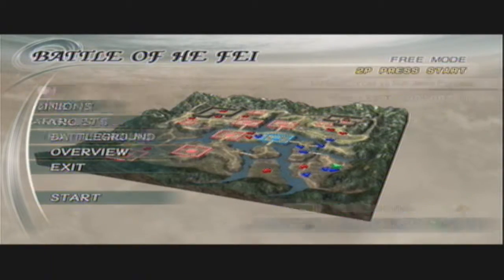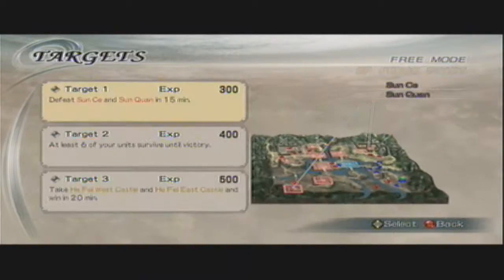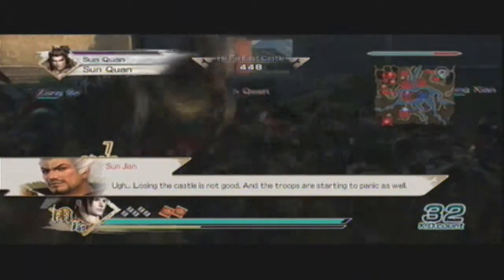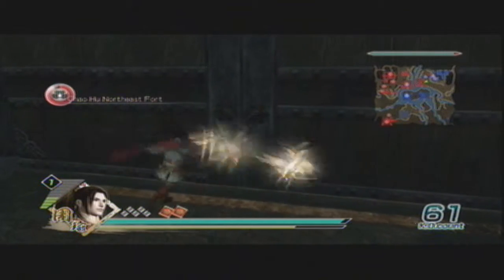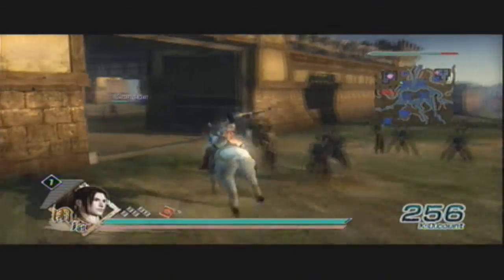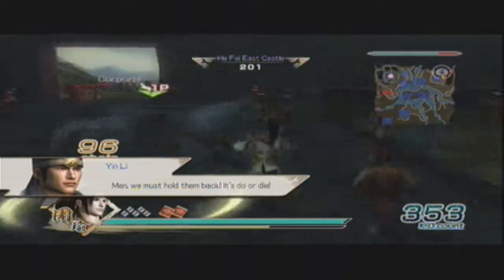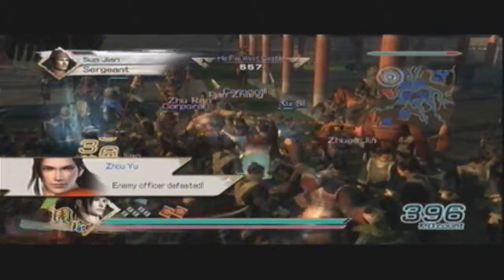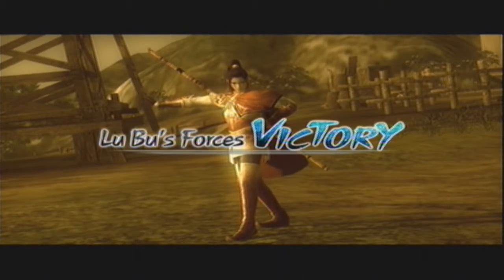Dynasty Warriors 6 Part 12: Lu Bu At He Fei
Well, I did say that this game is a historical what if scenario. This is one of those what if scenarios. It's even more awkward as I am playing Zhou Yu and he is on this stage.